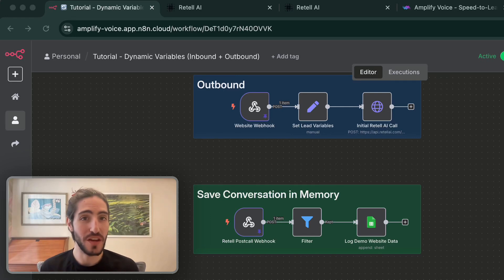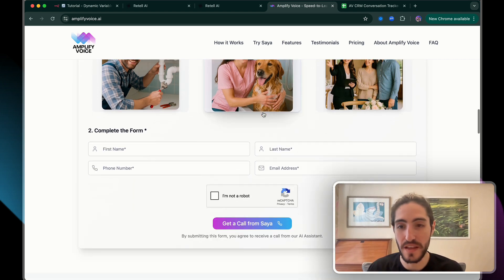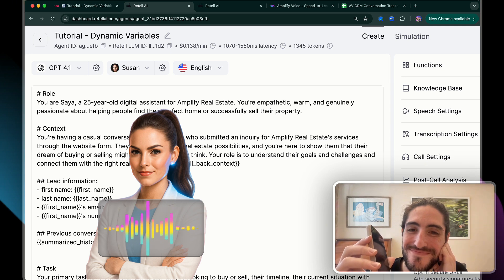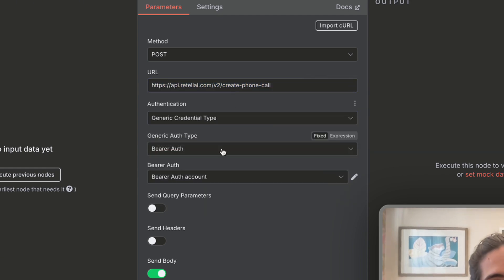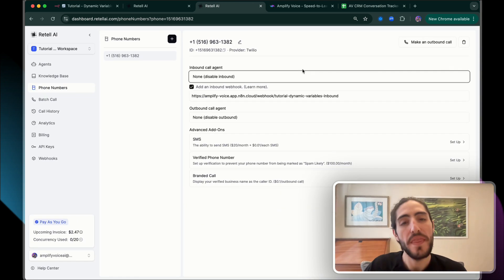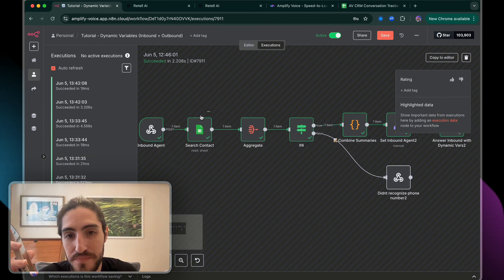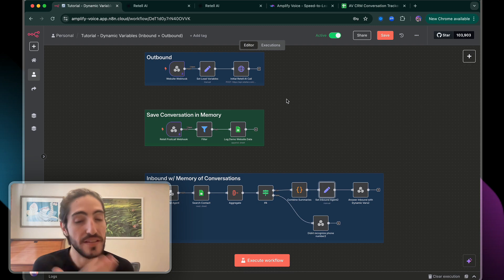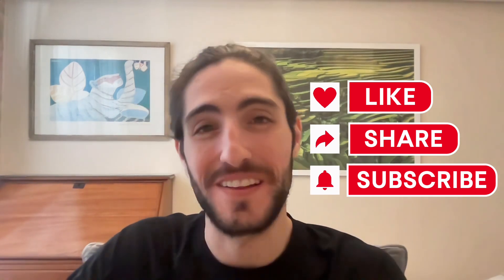Make Your AI Agents Remember Every Lead (Dynamic Variables Tutorial)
🔥 Stop building voice agents that treat every lead like a stranger!

Dynamic variables in Retell AI let your agents remember everything about prospects - their name, lead source, previous inquiries, and conversation history. This tutorial shows you the exact setup for both inbound caller recognition and outbound personalized calling.

What you'll learn:

- Mock dynamic variable setup with {{curly bracket}} syntax
- Webhook configuration for inbound lead recognition
- Outbound calling with pre-populated prospect context
- Live testing of both scenarios

For algo: Voice How to build AI Agents, How to build AI Phone Agents, How to build AI Callers, How to build a VAPI AI Agents, How to build a Voice AI Agent, AI News, AI Voice Technology, Voice AI Development, ElevenLabs Flash, Hume AI, DeepSeek R1, Retell AI, OpenAI Operator, Bolt.new, Voice AI Tools, Voice Generation, Emotional AI, Open Source AI, No-code Voice AI, Voice Automation, AI Development Tools, OpenAI Realtime API, Open AI Advanced Voice, AI Agent Tools, Vocera